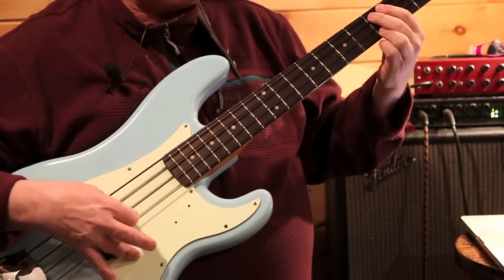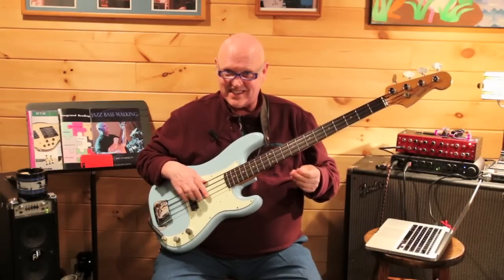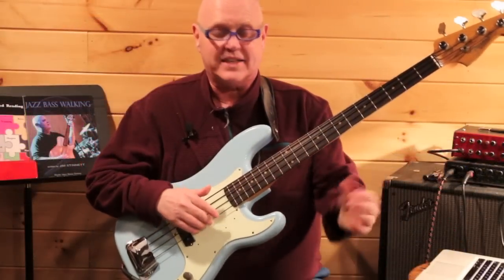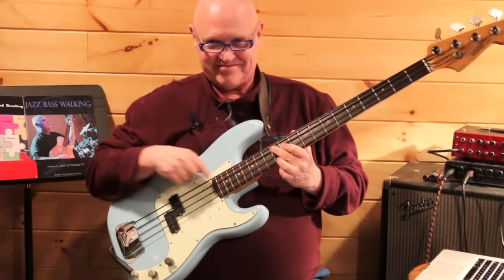Real Bass Lessons 10 - Jazz - Guide Tones - 10ths and 7ths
This lesson teaches how to luse the 7th and the 10th of a common jazz chord progression, ii - V - I , to add some harmony to your jazz bass line.  I show you clearly where the 7th an 10th of each chord is located on your fingerboard.  Then, I demonstrate these add notes to a simple 2-beat bass line.  While vamping with the double stops, (root and 10th or 7th) I add a close-up view of a short solo.

The ii - V - I progression is the fundamental of jazz harmony and the added 10th and 7th will provide the perfect accompaniment your practicing jazz solos.